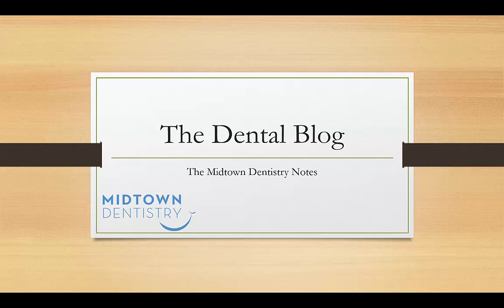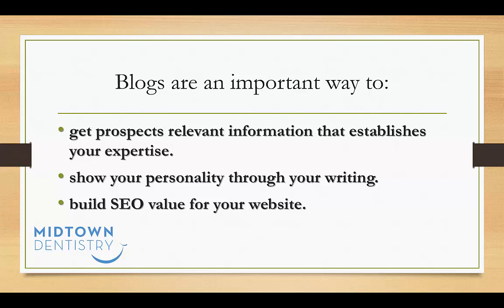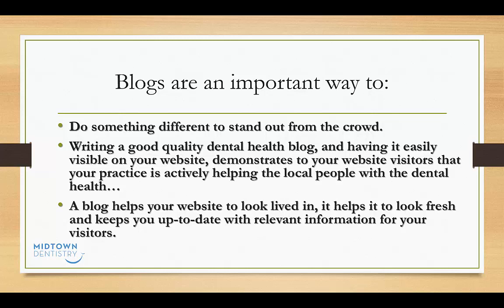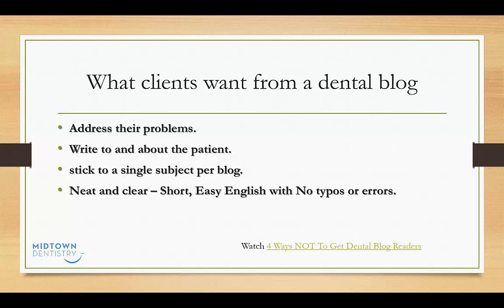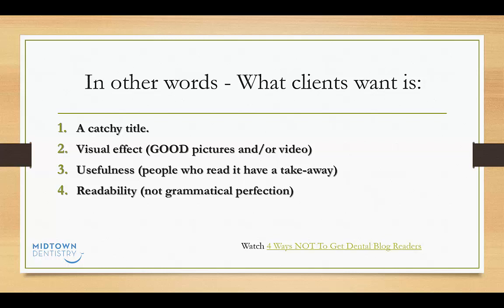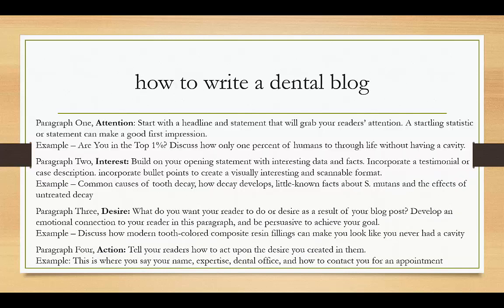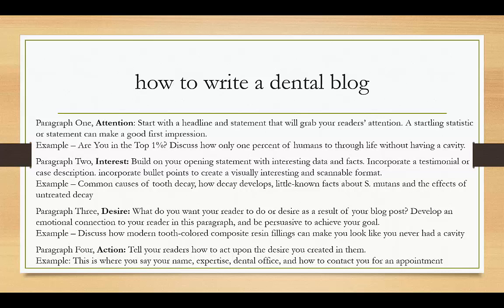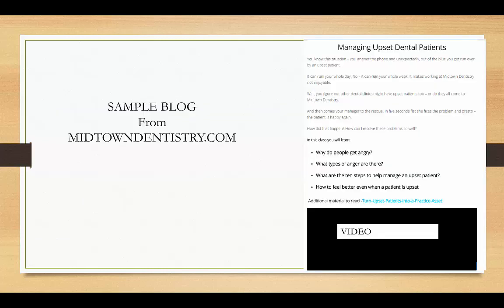How to write a dental blog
Need to write a dental blog?
This is the "cliff notes" on what you need to keep in mind when writing a blogkeep in mind when you write